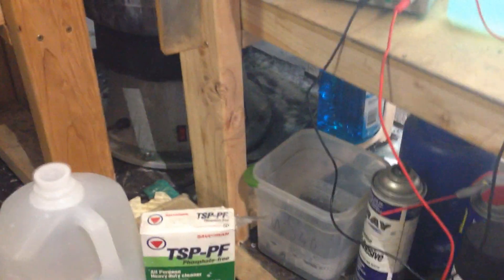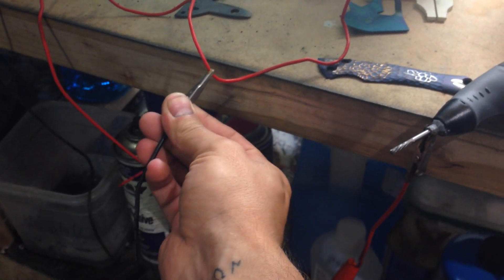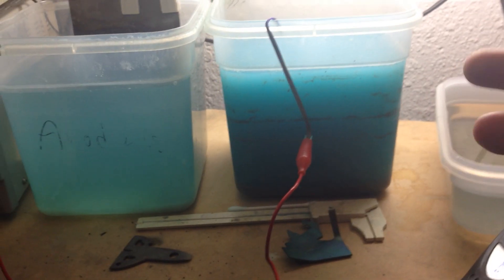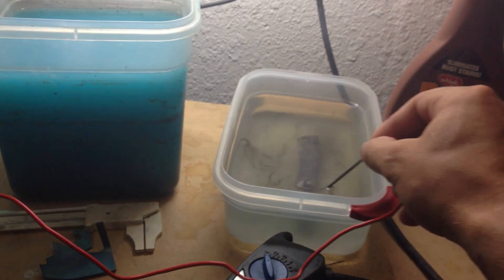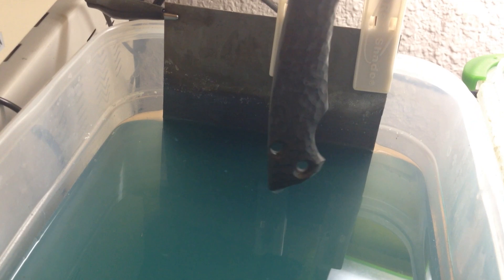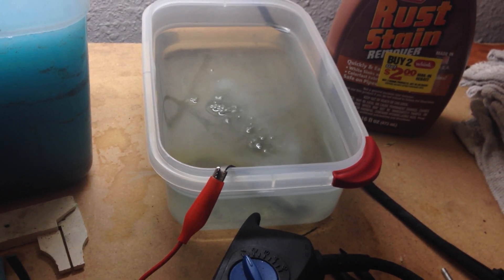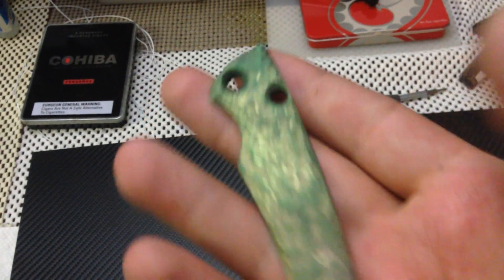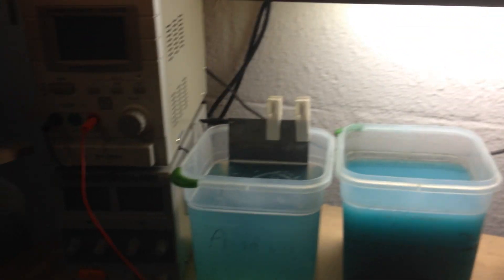Knifemaking Tip - Titanium Anodization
gavko_knives on instagram